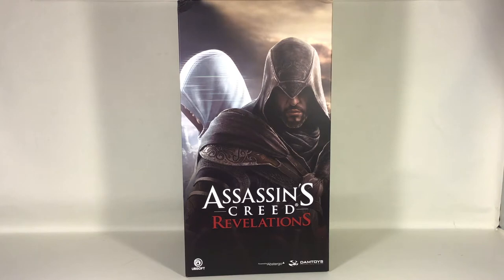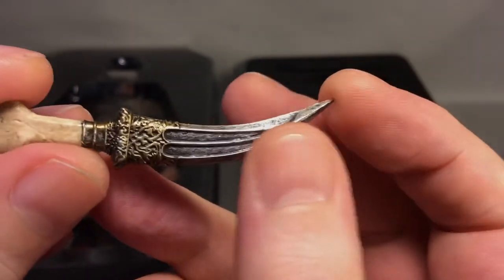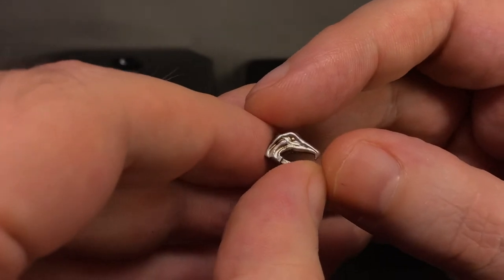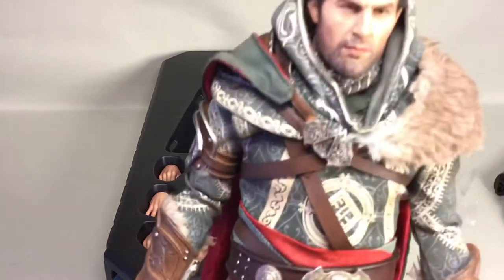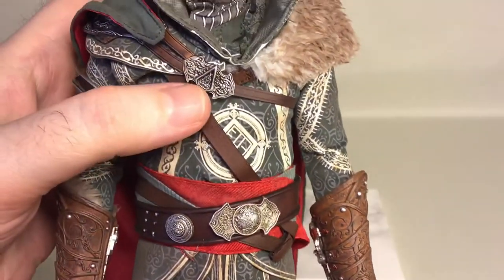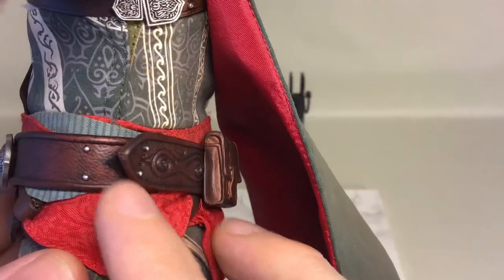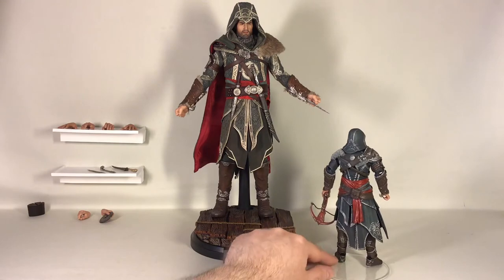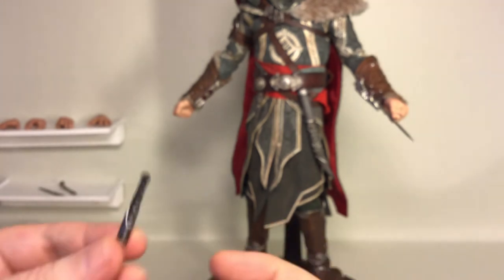Damtoys Mentor Ezio Auditore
Let’s have a look at the 1/6th scale collectible figure, Mentor Ezio Auditore, from the Assassin’s Creed Revelations video game, by Damtoys.